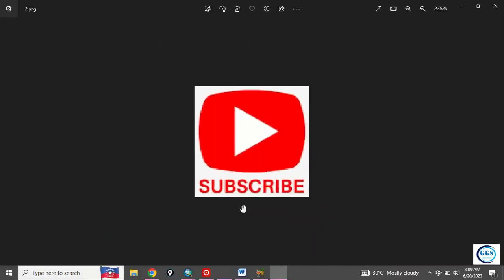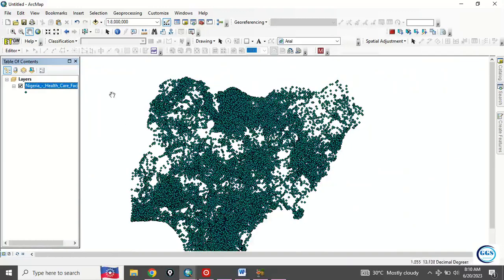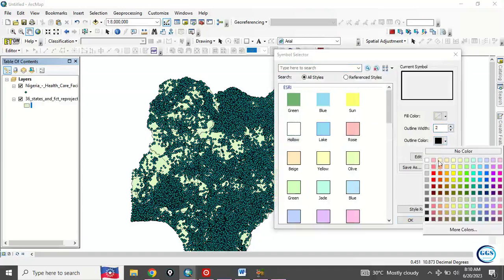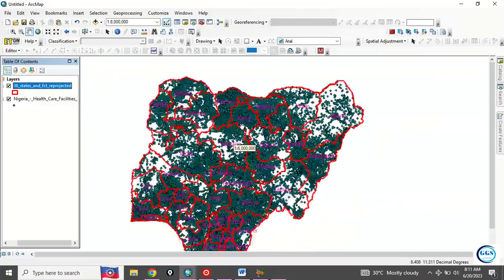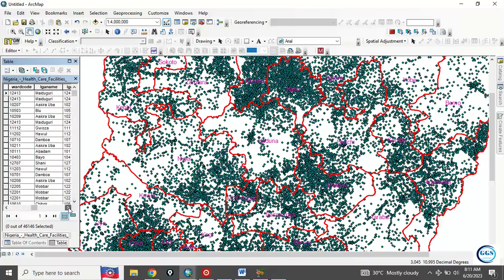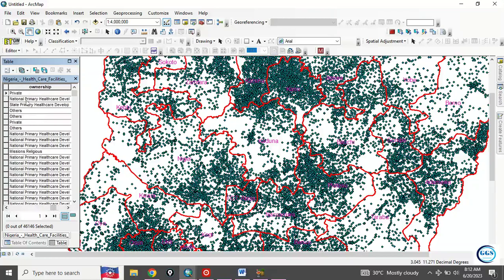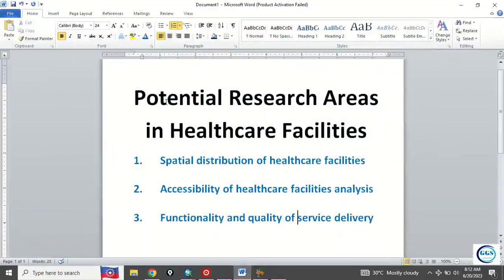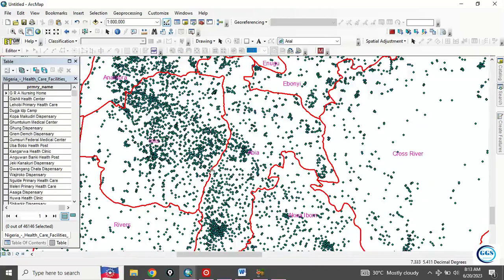Nigeria Healthcare facilities data shapefile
Healthcare facilities data are very important to assess the quality and accessibility of the populace to good healthcare. This video takes you through the Nigeria Healthcare facilities data shapefile